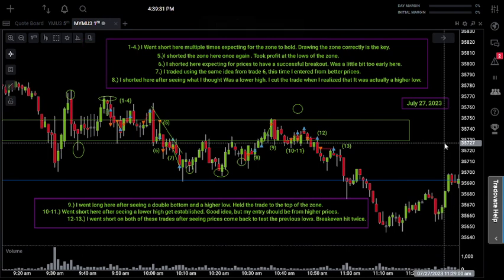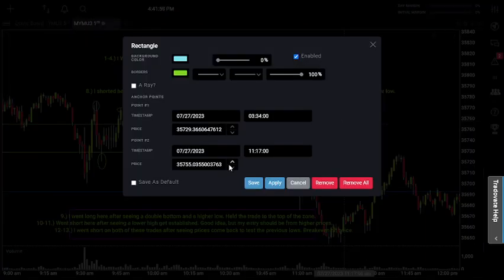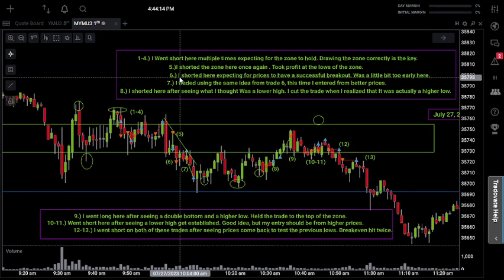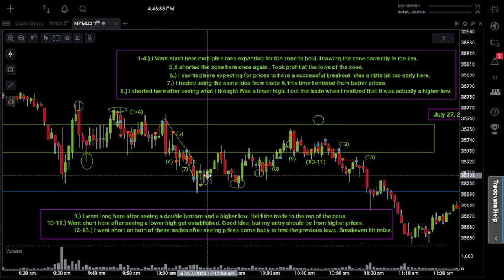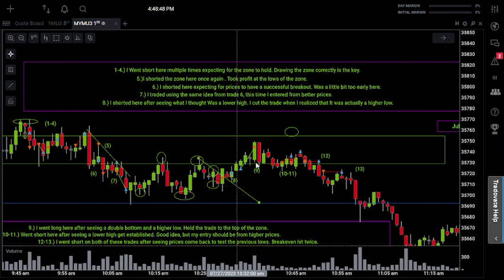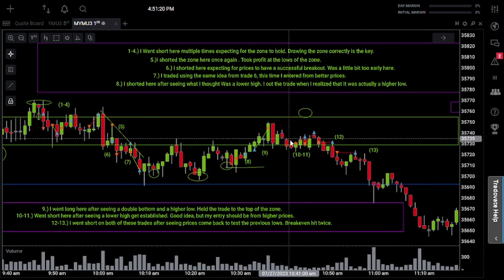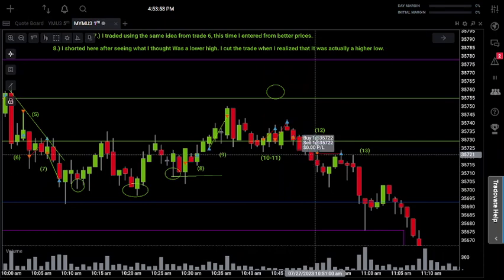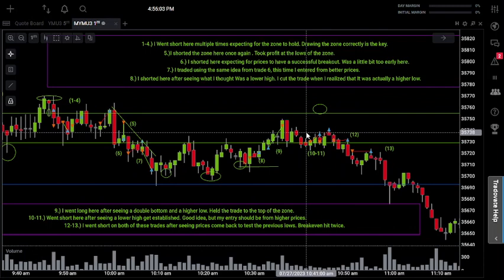Trading From The Best Levels Is important : Trading My Live Account Day 34 7.27.23 (YMU3)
Hey Traders! The accuracy which which you draw your levels in the market can make a big difference. Lets talk about why! Here's what happened today:
00:00 - Intro.
00:13 - Today's Key Levels.
01:43 - Trades 1-4. This is Why Trading from the right levels makes all of the difference.
04:21 - Trade 5. This is what happens when I follow my plan perfectly.
04:54 - trade 6. The idea was right, but my timing was off. Always wait for confirmation.
05:12 - Take a mental snapshot of this price action. Now look at what happened yesterday.
06:23 - #7. Profits are more likely when I get the both the Idea and the timing of my trades  right.
07:28 - Trade 8. If the market scenario changes, don't be afraid to get out of the trade.
09:33 - A good lesson learned right here.
09:58 - Trade 9. This is what happens when you're dynamic in the market and can quickly adapt.
11:22 - Trades 10-11. I learned the same lesson from trade 6. Timing is everything.
12:39 - Trades 12-13. Sometimes the market deals you a bad hand. Don't take it personal.
15:02 - I'm Getting Better. My Decisions would have been different in the past on a day like this.
15:28 - Final Thoughts. Im Feeling very good about my trading. Just need to fix a few things.